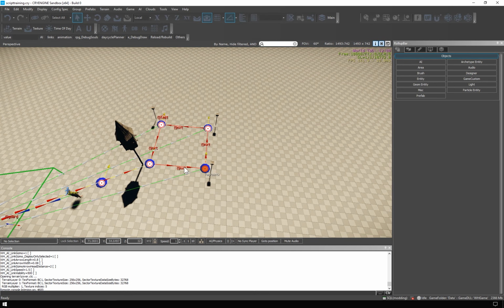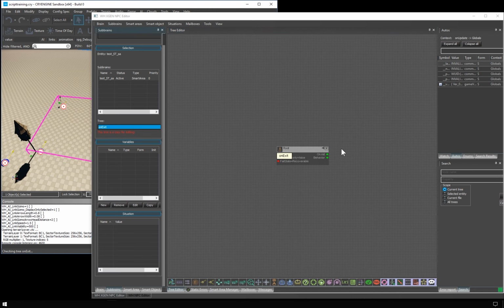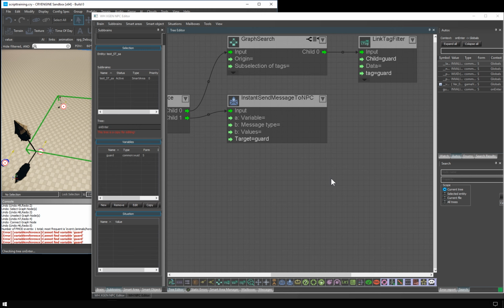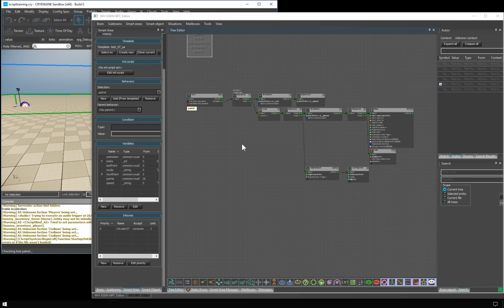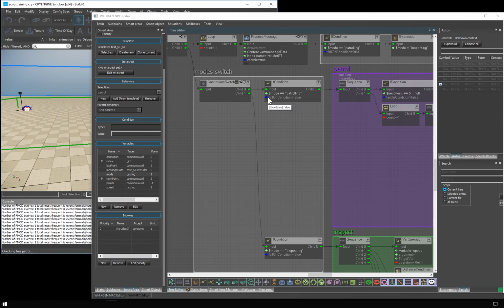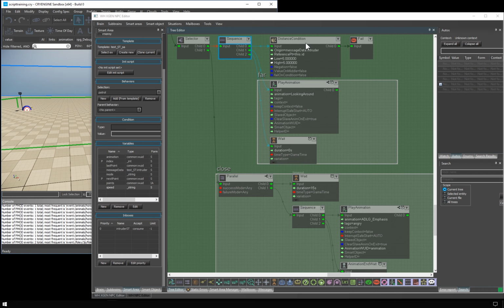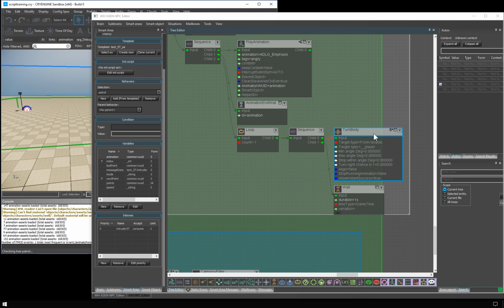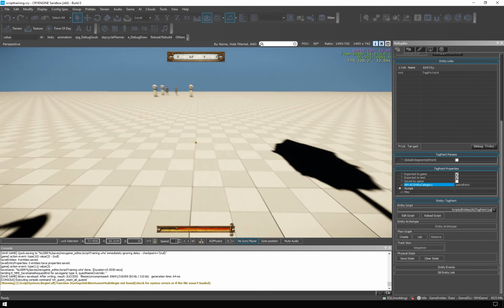Kingdom Come: Deliverance - Scripting Tutorial 6: Messages, SmartArea Brain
We have released modding tools for Kingdom Come: Deliverance. Here is the next video tutorial which will offer you an easy step by step guide through the world of scripting in Kingdom Come: Deliverance.

These videos are part of the scripting tutorial on the official Modding Wiki: